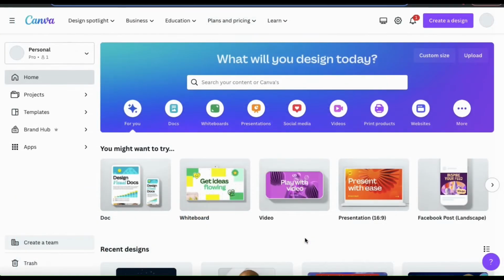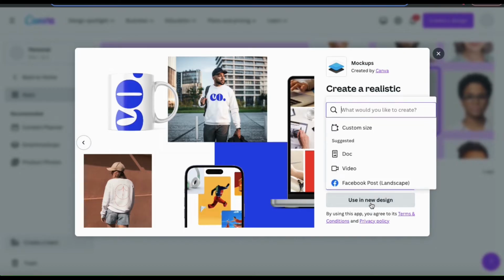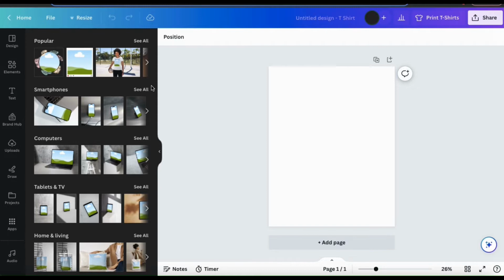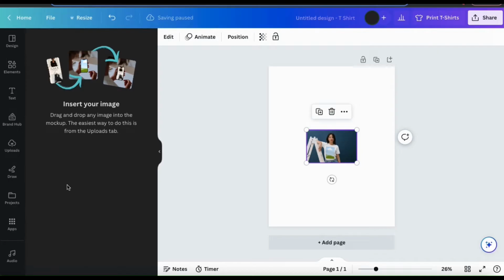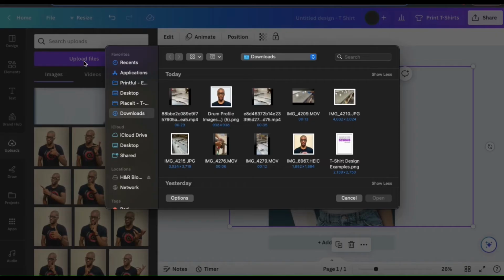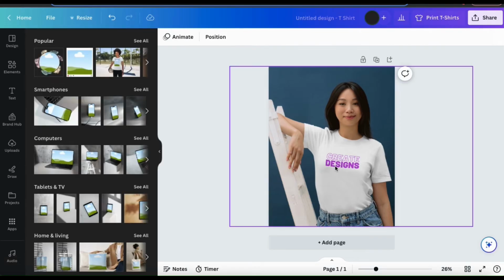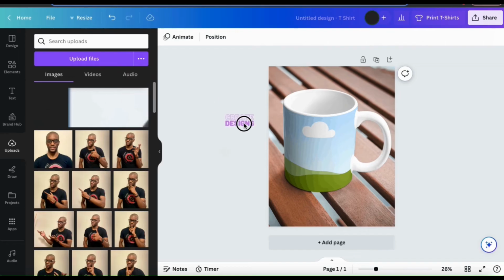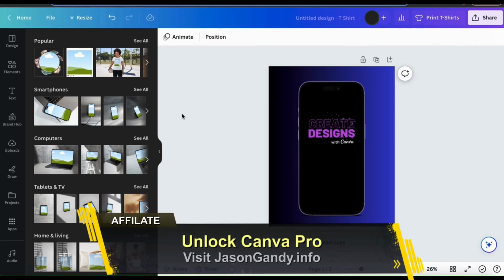How To Create Mockups In Canva | Canva Mockup Tutorial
Discover how to create realistic product mockups with the Canva Mockups app.

Do you want to create realistic product mockups to showcase your products? Check out this tutorial video and learn how to use the Canva Mockups app!

Discover how to create stunning product mockups with the Canva Mockups app in seconds. In this step-by-step guide, I’ll demonstrate how easy it is to make professional mockups for any product. Achieve stunning results with just a few clicks and impress your customers with high-quality mockups.

Whether you're a professional designer or just starting out, this video will help you take your product mockups to the next level. Don't miss out - watch now and start creating realistic product mockups today!

[00:07] Create Product Mockups on Canva
[01:08] Access The Mockups app
[03:06] Select A Product Mockup Template
[03:41] Add A Design To The Mockup
[06:23] Download & Share Your Product Mockup

JOIN THE QUANTUM COURSES COMMUNITY